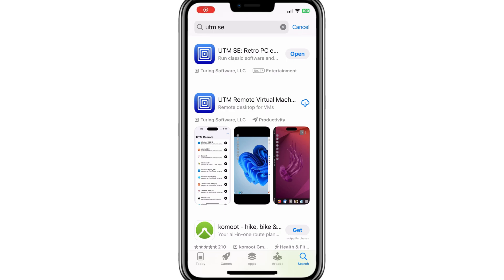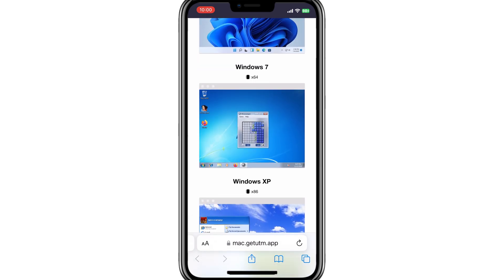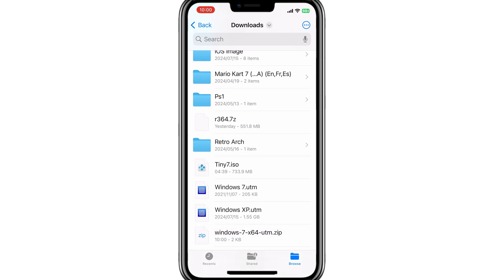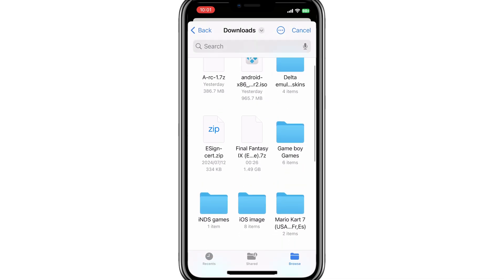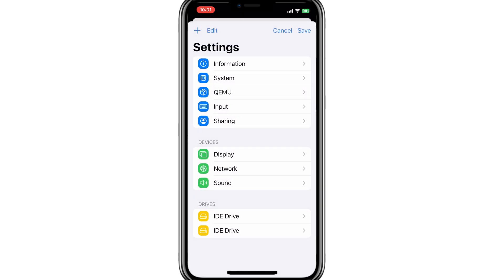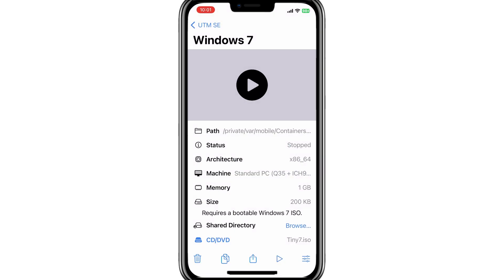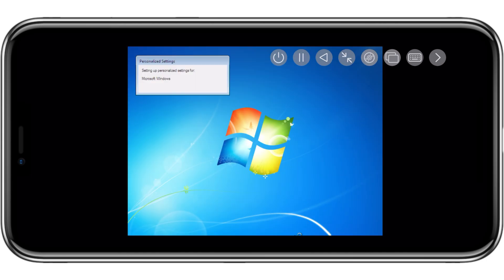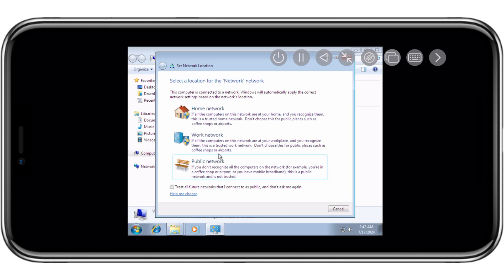UTM SE iOS Virtual Machine Now On App Store | Install Windows 7 on iPhone & iPad.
In this video i will show you how you can install  and setup Tiny windows 7 on iphone or ipad via UTM SE.
UTM SE is now available on app store.
UTM SE: Retro PC emulator
UTM SE is a PC emulator that allows you to run classic software and old-school games.
* Supports both VGA mode for graphics and terminal mode for text-only operating systems
* Emulates x86, PPC, and RISC-V architectures
* Run pre-built machines or create your own configuration from scratch
* Built from QEMU, a powerful and widely used emulator

How to Fix Sound & Internet on UTM SE iOS VM on Windows XP & Windows 7 on iPhone & iPad

UTM SE iOS Virtual Machine Games  | How to Install Games in Windows XP & Windows 7 on iPhone & iPad

windows on iphone
windows on ipad
install windows xp on iphone
windows 7 on ipad
install windows on ios
how to install windows xp on iphone
how to install windows vm on iphone
install windows on ipad
run windows on ipad
windows 7 on ios
install iphone driver on windows 10
how to install android on iphone
how to install windows on mac
how to install windows on macbook
windows on ios utm
how to install windows 11 on macbook pro m1
windows on ios
utm se on App Store
utm se on iphone
Utm se on iPhone and iPad
utm se run windows 7 on iphone & ipad
utm se on ios